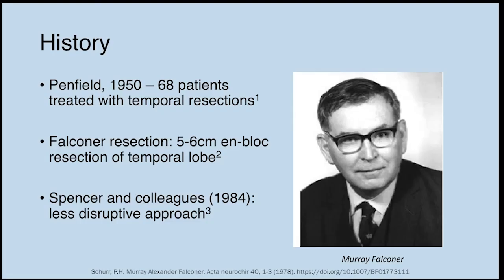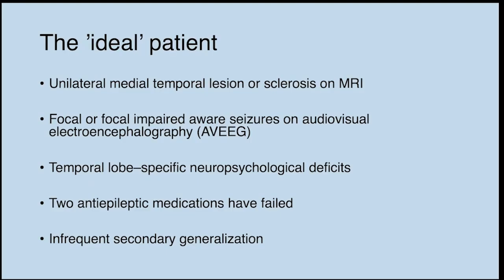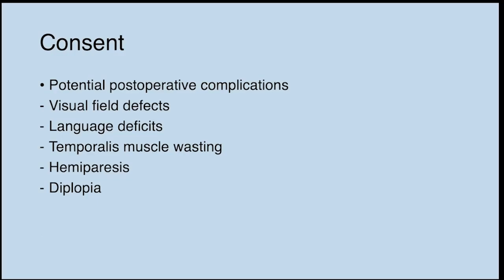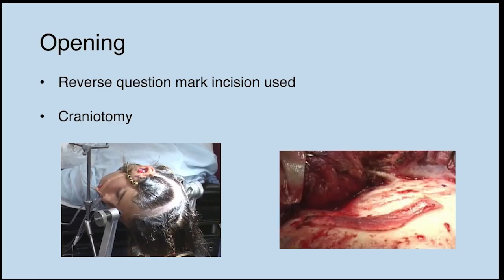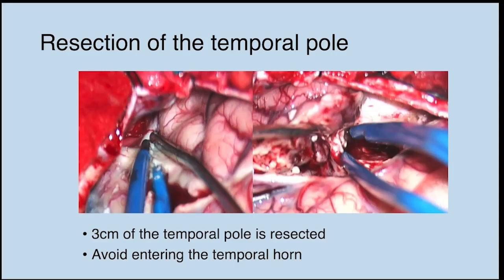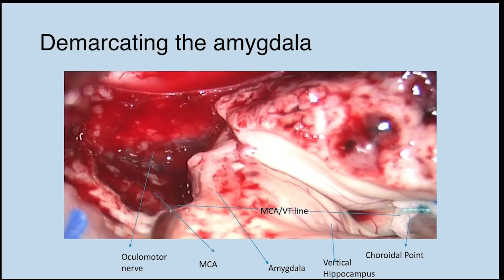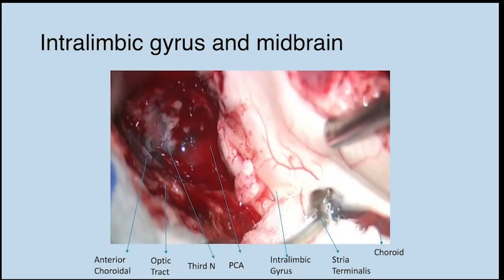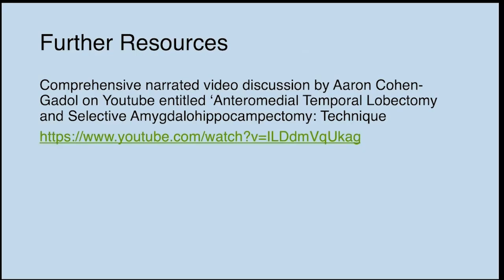Video 94A 1 Anteromedial Temporal Lobectomy